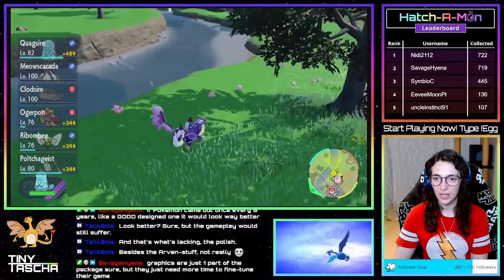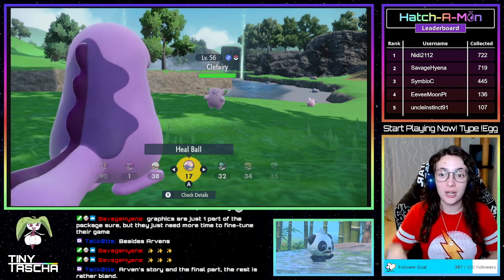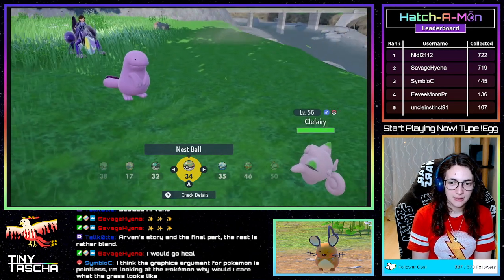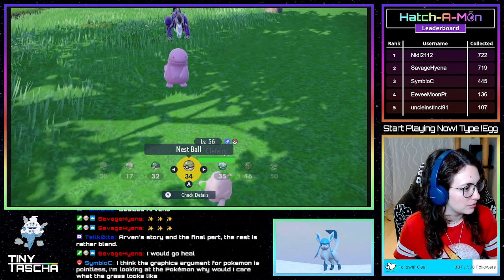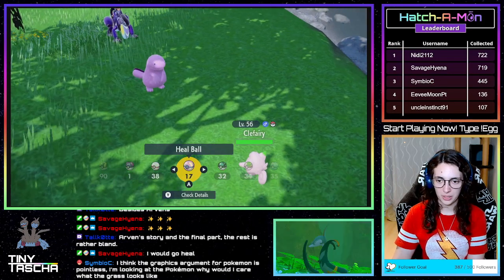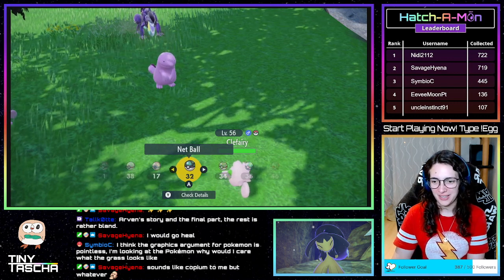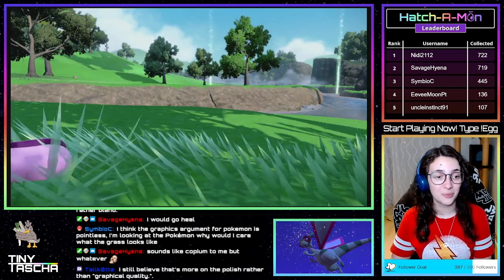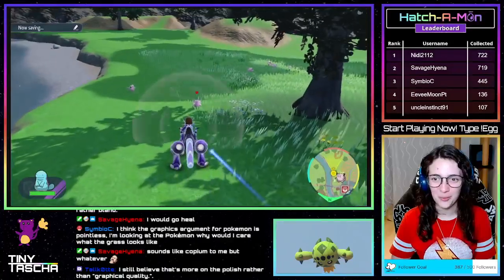My One And Only Outbreak Event Shiny Clefairy!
After checking every event Clefairy outbreak, I finally got a single shiny to show up!